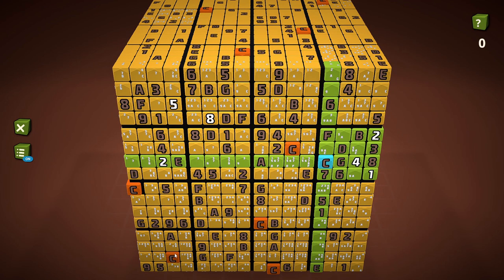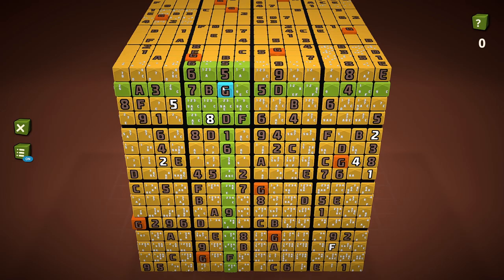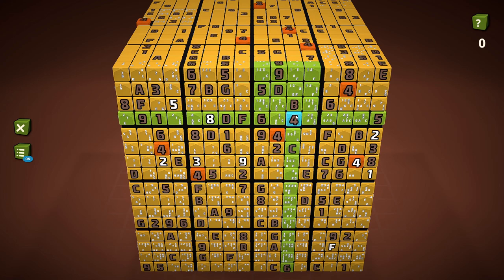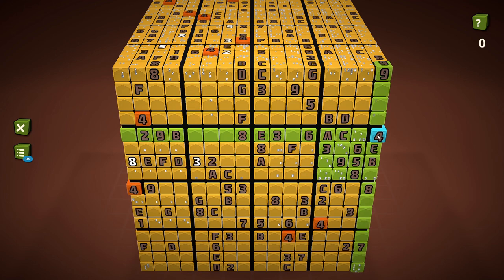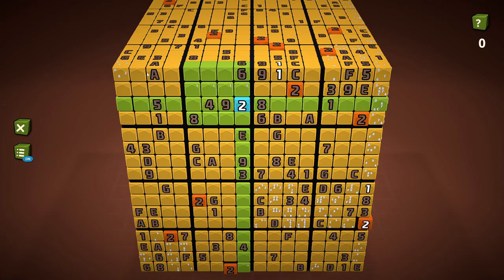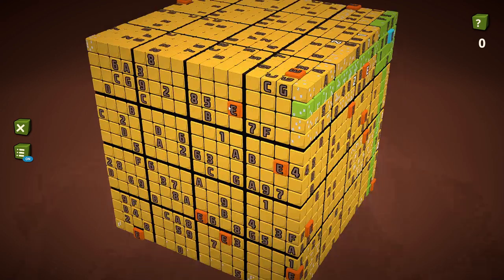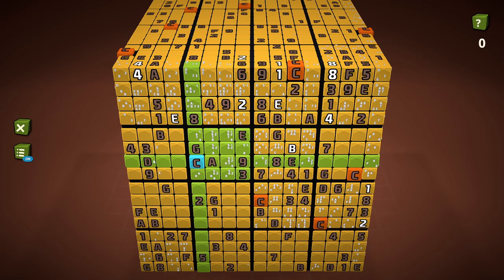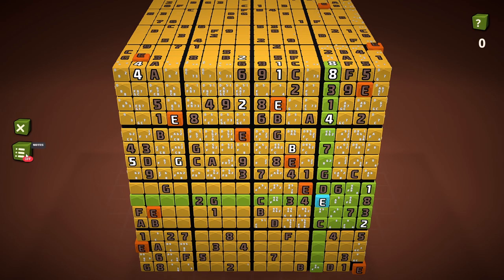SudoKube 4x4 2